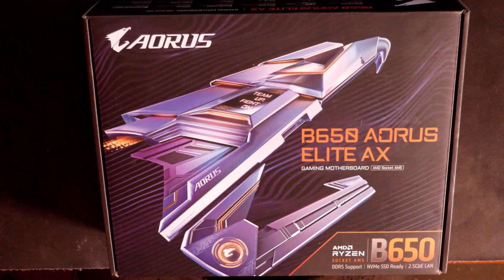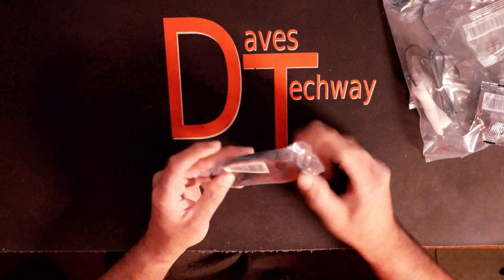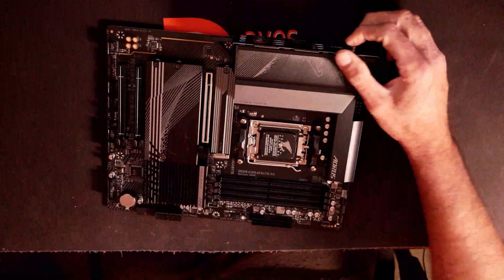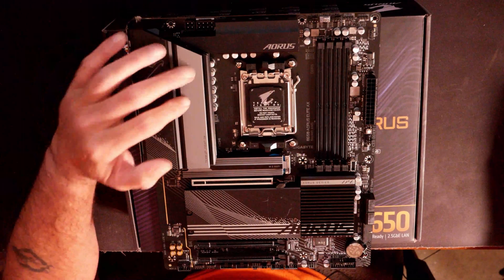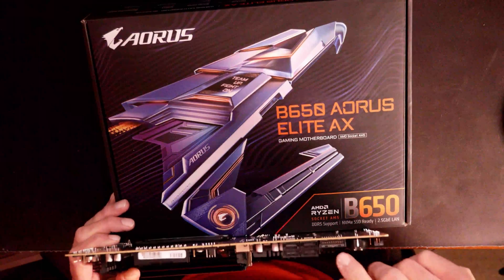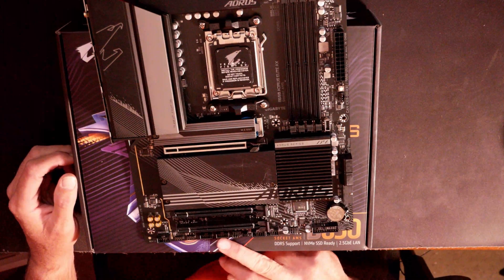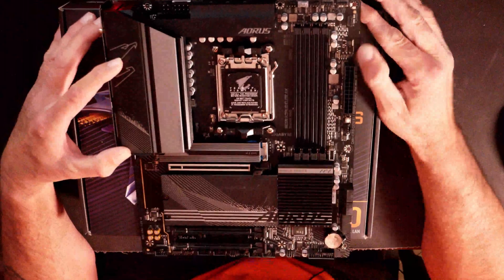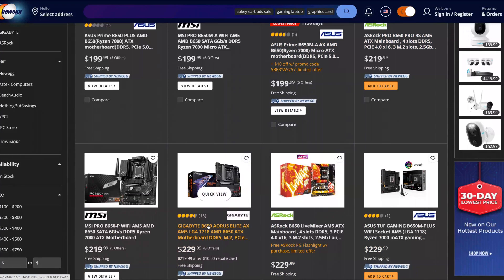GIGABYTE B650 AORUS ELITE AX Gaming Motherboard Unboxing overview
In this video we will be Unboxing and go through the specs of the GIGABYTE B650 AORUS ELITE AX Gaming Motherboard and seeing if it may be right for your next AM5/ Ryzen 7000 gaming PC build.

Timestamps:
00:00 Intro
00:28 What is in the box
03:22 Motherboard and Specs
12:32 Conclusion